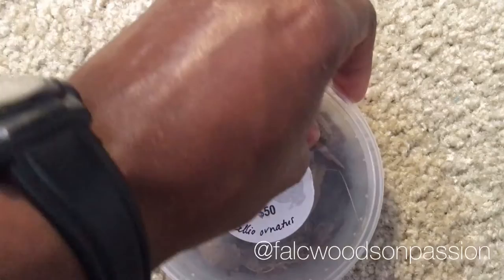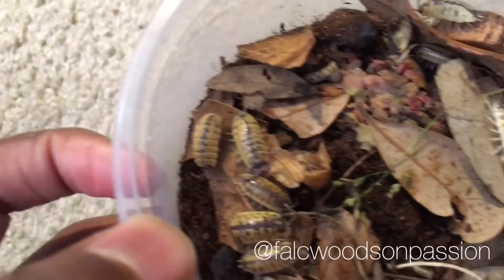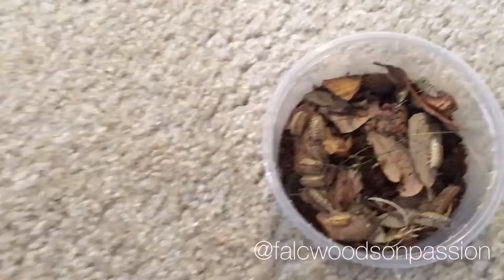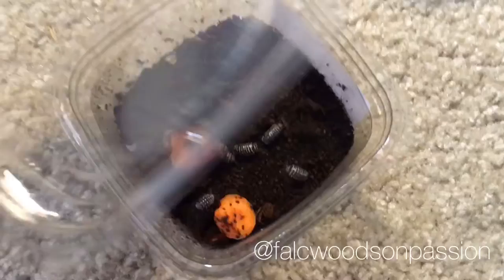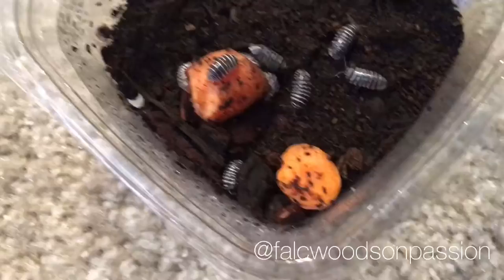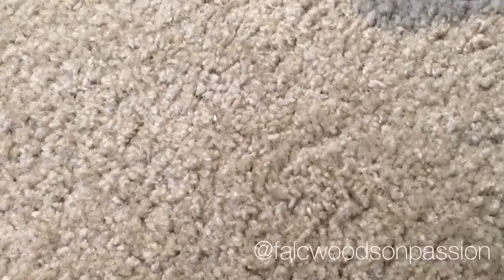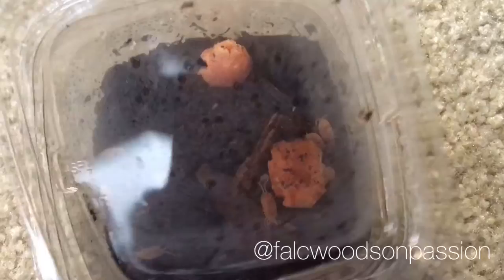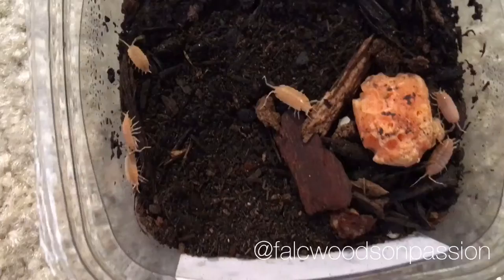#2019 repticon isopod haul Porcellio ornatus, Porcellionides pruinosus, Zebra Pill Bug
So this video is a little different from most of my other videos on this channel but as I learn more about these species you will see more like it. Today June 1st, 2019 I attended the Repticon in okc I had my hopes set on something exotic and different. I went to a reptile show last month and saw these large Isopods but was to hesitant on getting them. This time if that booth was there with these guys again I was getting them and so I did. Here is the video on “High Yellow Ornate Isopods” Porcellio ornatus, “Powder Orange” Porcellionides pruinosus and “Zebra Pill Bug” Armadillidium maculatum. Excuse the inexperience of the transfer and don’t worry I plan on adding wood and such for them to gravitate to. But feel free to leave comments below as I am not an expert on these guys and just know the basics and plan on doing more research with them and then once they produce offspring, I’m going to place the offspring in my vibrations.

If you like what you see or want to critique me and my adventures, please like and subscribe as well as follow me on IG for adventures of my own personal collection and the animals I work with professionally @Falcwoodsonpassion